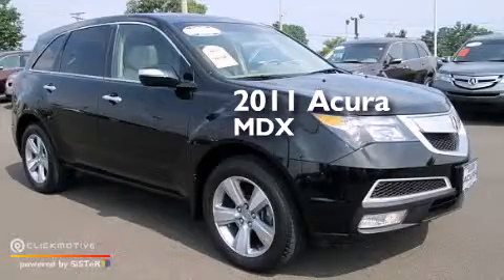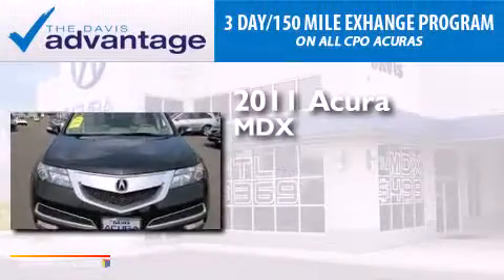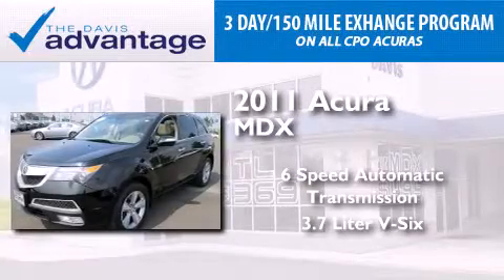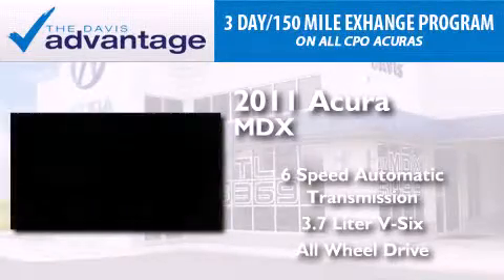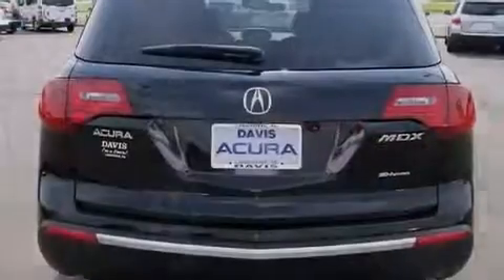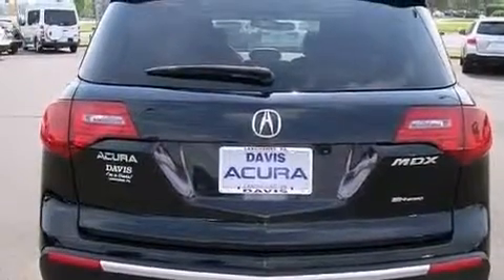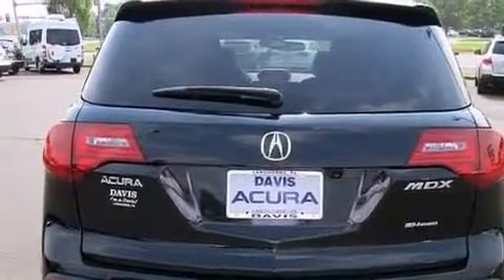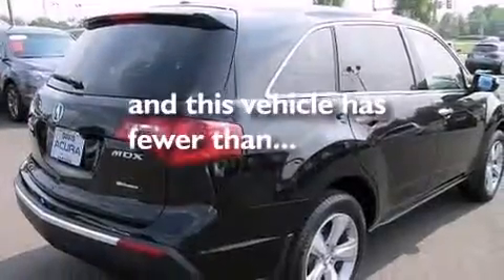2011 Acura MDX Langhorne PA 19047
We have been honored to serve the Langhorne PA area , we promise that your experience at our dealership will exceed your expectations ! Year : 2011 Make : Acura Model : MDX Engine : Gas V6 3.7L/224 Trans . : Automatic Exterior : Crystal Black Pearl Miles : 40,077 Interior : Parchment Stock : 9506P Davis Acura 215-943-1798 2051 E Lincoln Hwy Langhorne , PA 19047